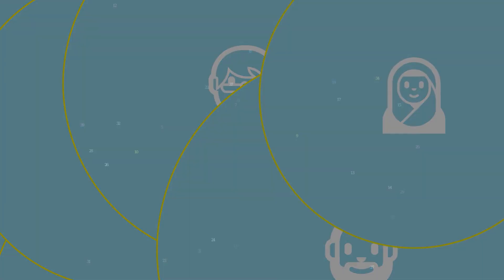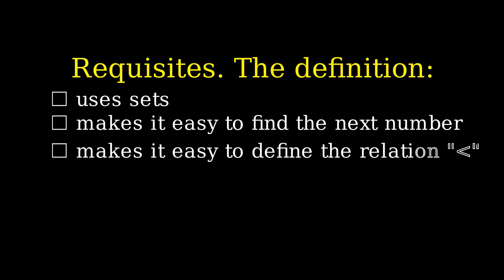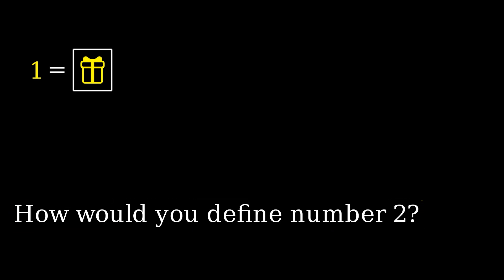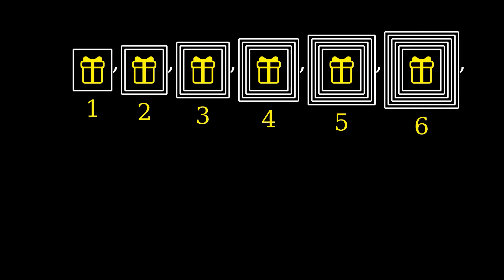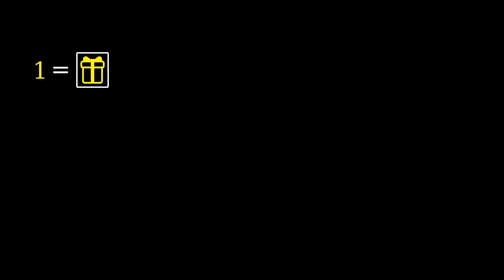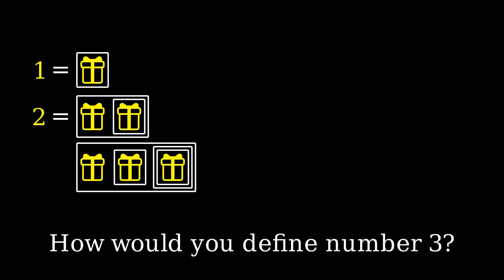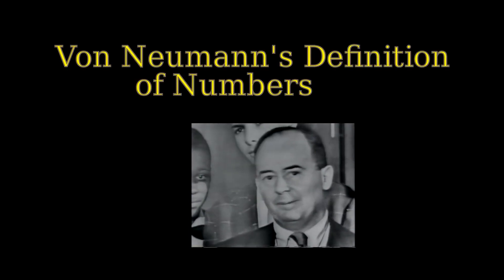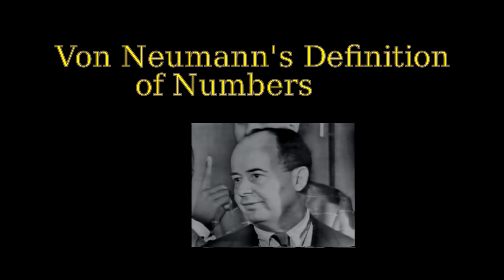What IS a Number? As Explained by a Mathematician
Von Neumann, Zermelo, Fraenekl, Sets, Numbers, Cantor.

New Puzzles every Sunday.

If you prefer you can watch the videos in